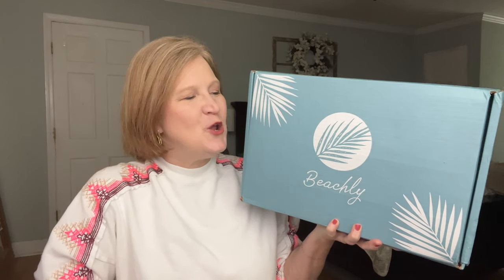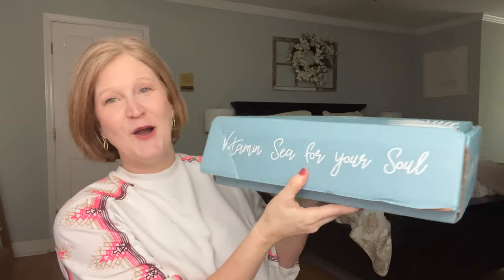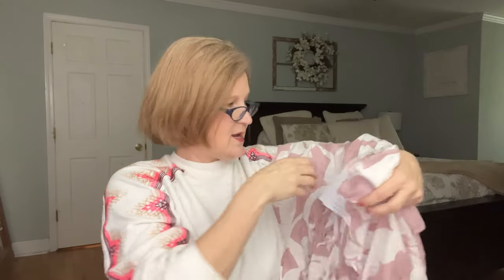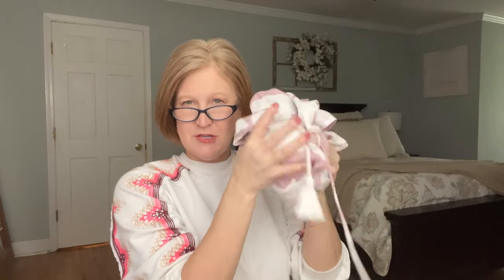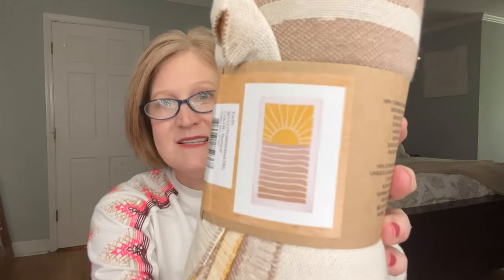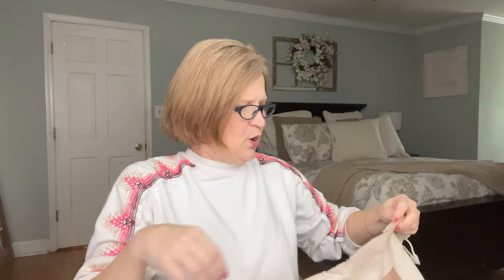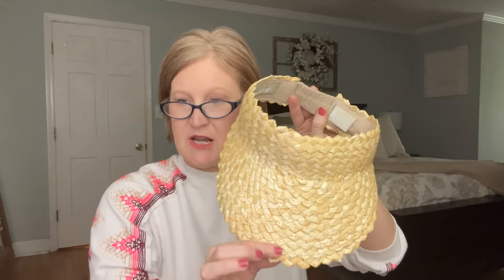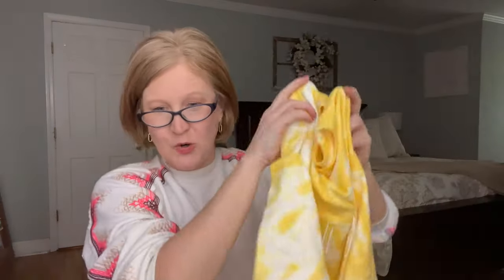Unbox Your Style: Beachly Spring 2024 Box Customization Options!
Get ready for the ultimate beach experience with the Beachly Spring 2024 box! This beach subscription box comes with 6 customization options so you can tailor your box to your style and preferences. Don't miss out on this exclusive reveal!

IT LOOKS LIKE THE BONUS BUDLE OFFER IS OVER.

00:00 Introduction
00:22 All About Beachly
02:25 Spring 2024 Customization 1 options
06:47 Spring 2024 Customization 2 Options
11:28 Spring 2024 Customization 3 Options
15:25 Spring 2024 Customization 4 Options
17:04 Spring 2024 Customization 5 Options
19:01 Spring 2024 Customzation 6 Options